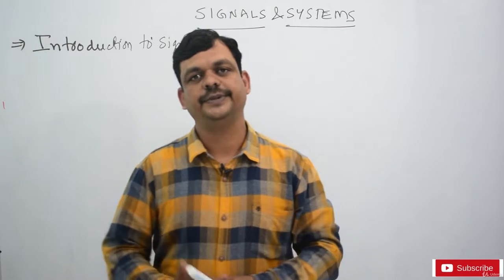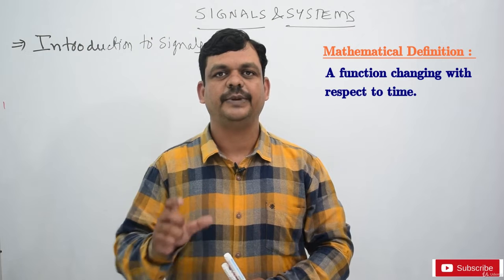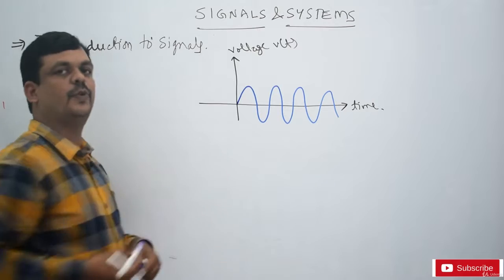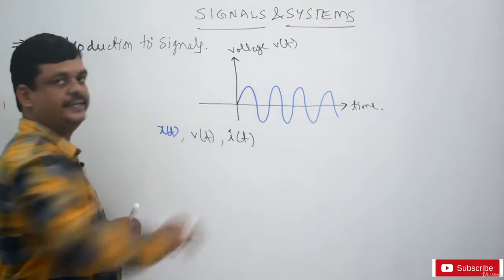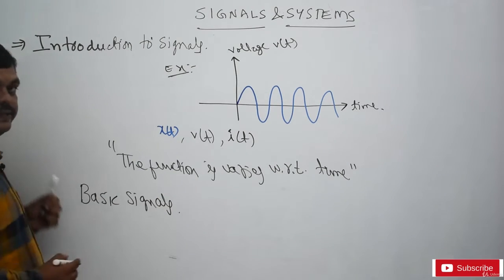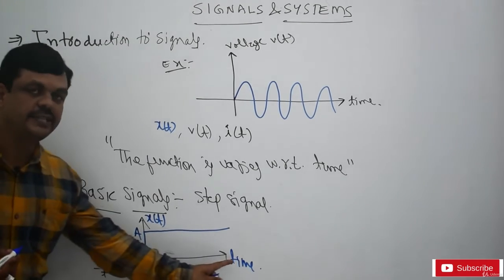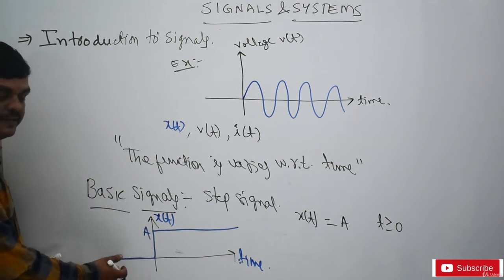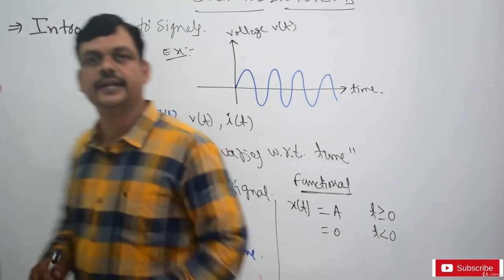001 1 Signals and Systems Introduction Step Signals